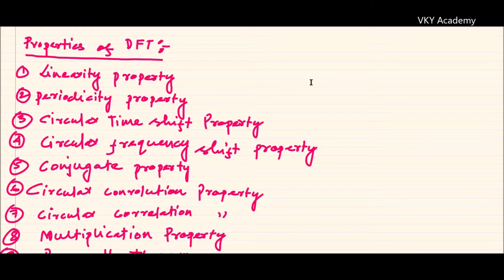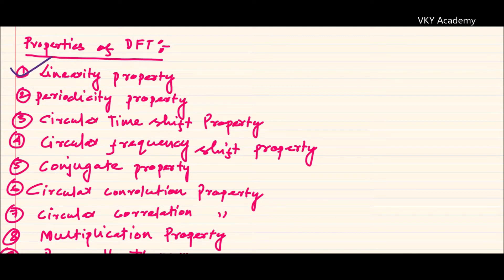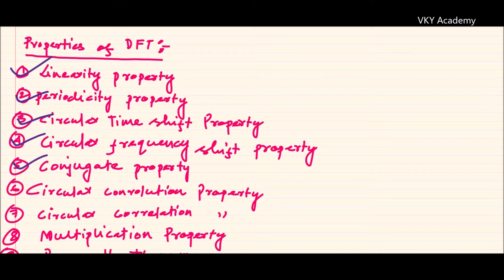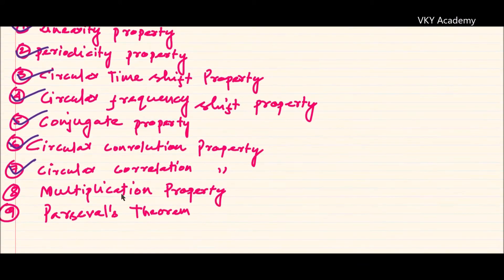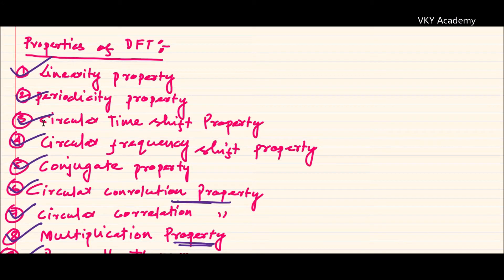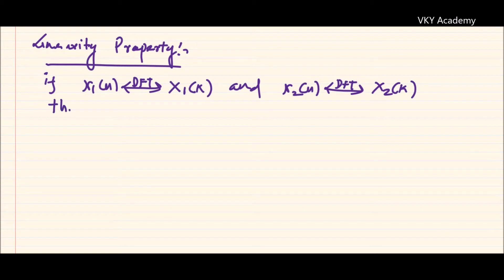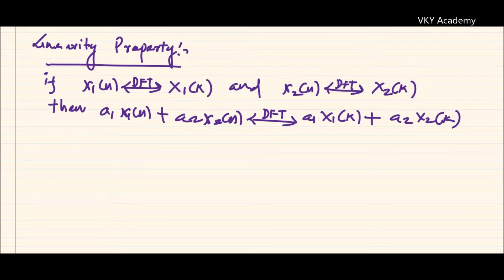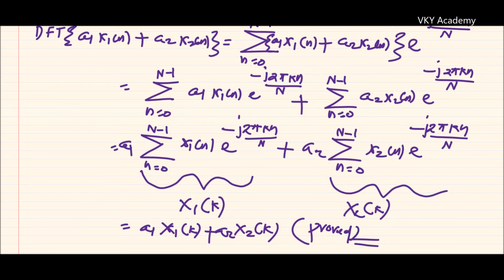Properties of DFT | Linearity Property of DFT